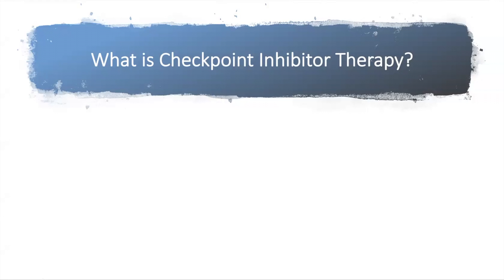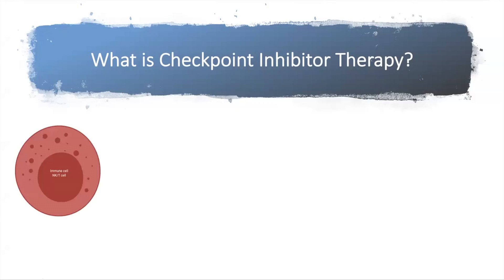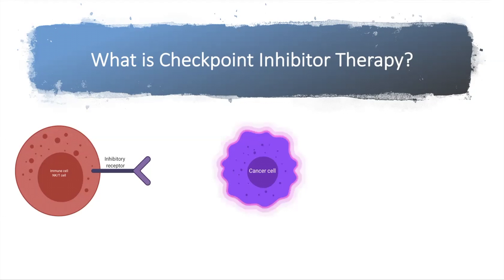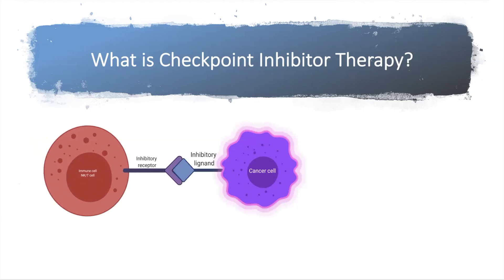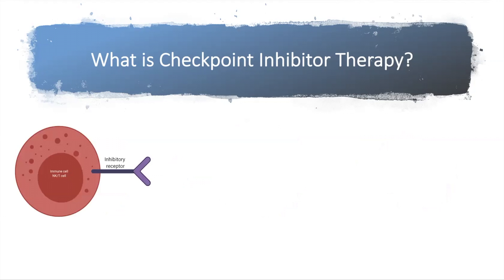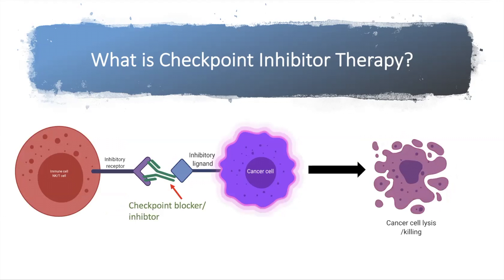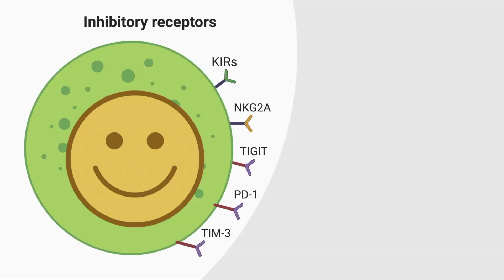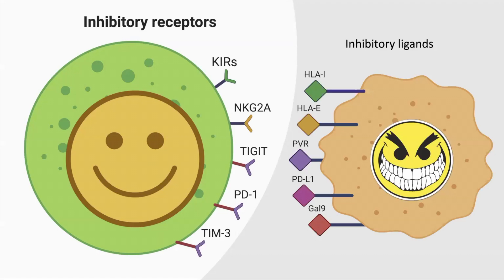What is Checkpoint Inhibitor therapy? علاج السرطان باستهداف المستقبلات المثبطة في الخلايا المناعية؟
This video explains the concept of checkpoint inhibitor therapy and how it works.
تستطيع متابعة حسابي على تكتوك كل الفيديوهات سوف تكون على قناتي في تكتوك